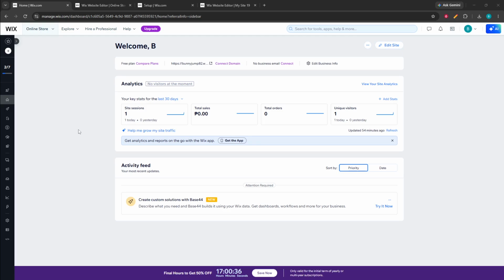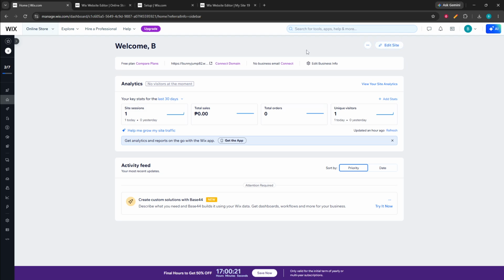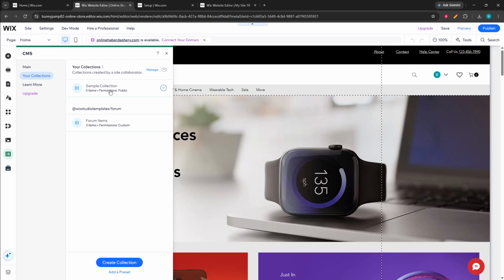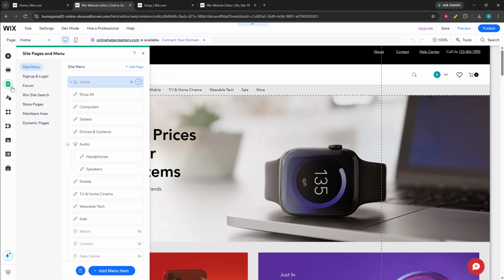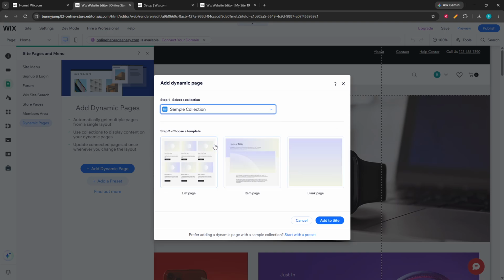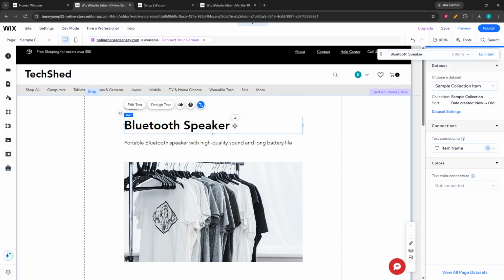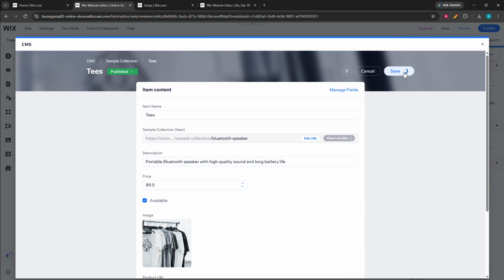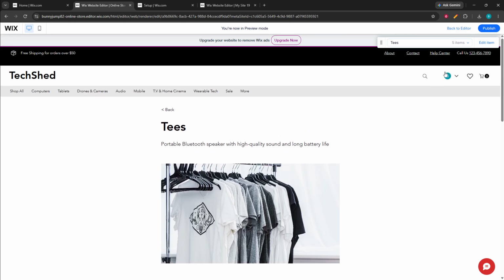How to Add a Dynamic Manage Item Page in Wix Studio (2026)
Learn how to add a dynamic Manage Item page in Wix Studio step by step.

Perfect for creating dynamic content management pages powered by CMS collections.